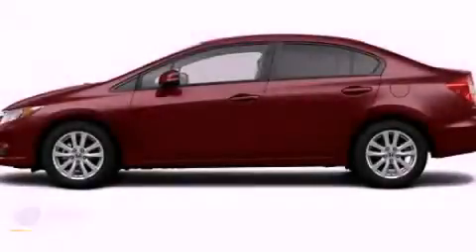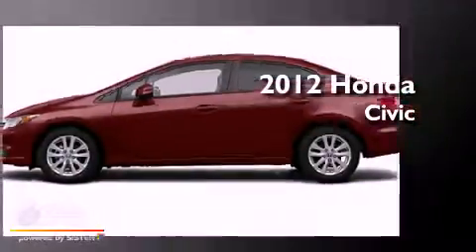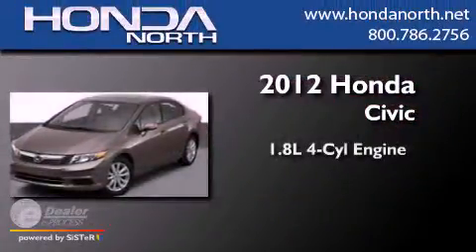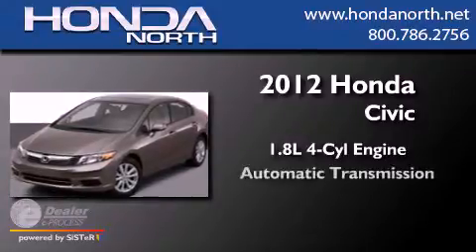Preowned 2012 Honda Civic Butler PA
Year : 2012
 Make : Honda
 Model : Civic
 Engine : 1.8L I4
 Trans . : Automatic
 Exterior : Red
 Miles : 1